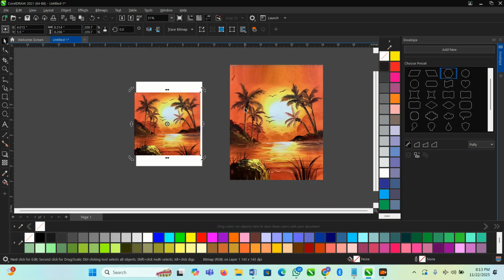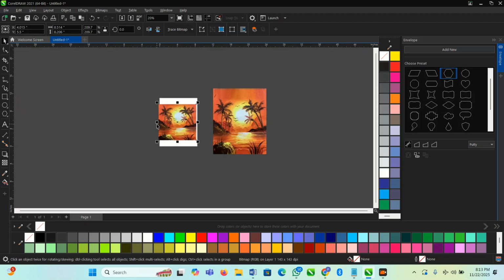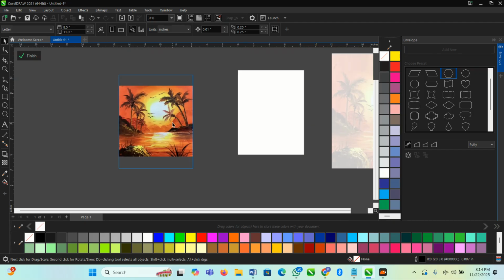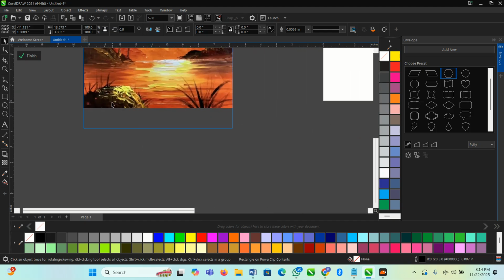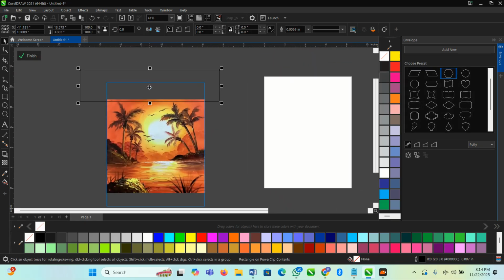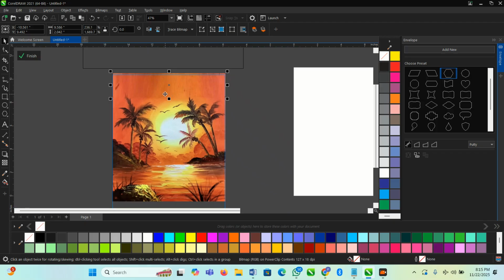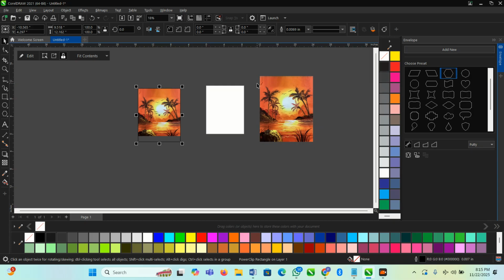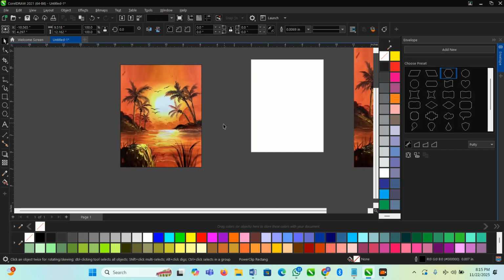BACKGROUND EXTENSION IN CORELDRAW | DESIGN TIPS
BACKGROUND EXTENSION IN CORELDRAW | SMART DESIGN TIPS FOR CLEAN LAYOUTS**

Learn how to extend backgrounds smoothly in CorelDRAW to create professional, polished, and balanced designs! Whether you're working on flyers, banners, thumbnails, product posts, or social media graphics, background extension is a powerful trick every designer must know.

In this tutorial, you’ll discover:
⭐ How to extend any background without distortion
⭐ Using gradients and shapes to blend edges
⭐ How to stretch images cleanly
⭐ Tricks for maintaining design balance
⭐ Background fill, transparency & blur techniques
⭐ Pro designer hacks for a seamless final look

This video is perfect for CorelDRAW beginners, intermediate designers, and creatives looking to improve their visual layout skills.